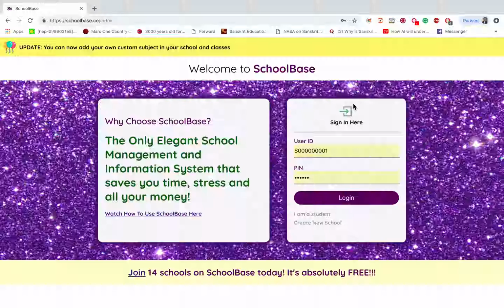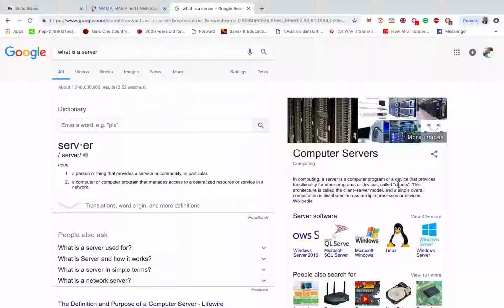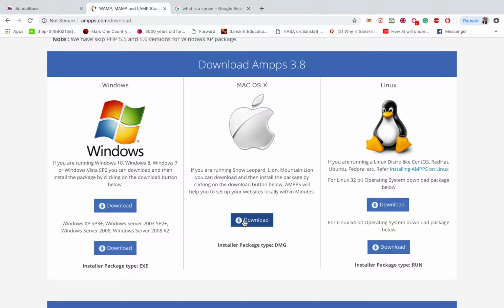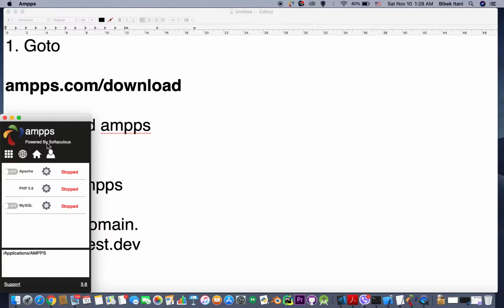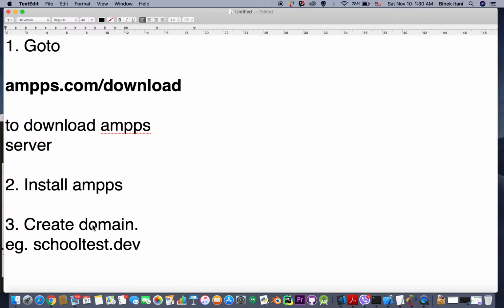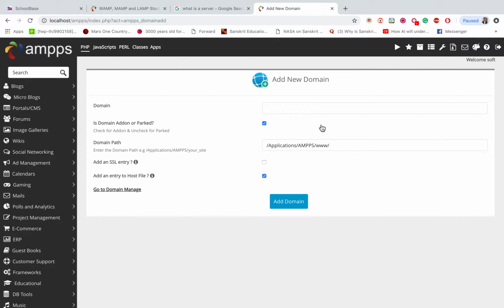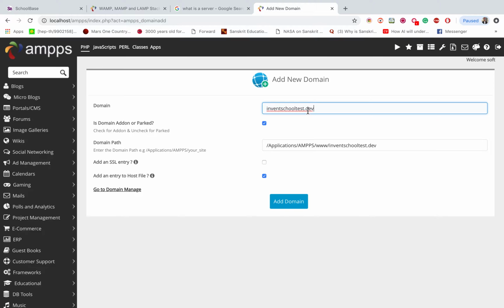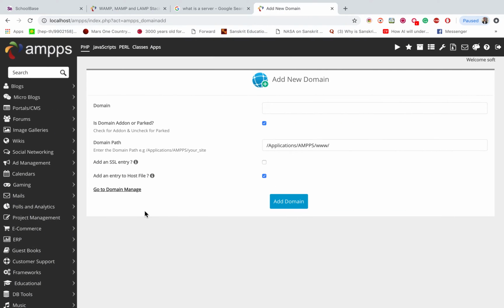2 - Setting Up Your Server and Domain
What is a server? and why do we even need it at this stage? It's all answered in this video and domains are explained and set up